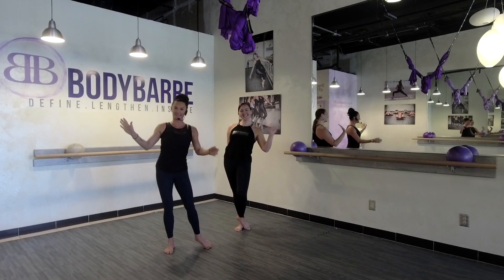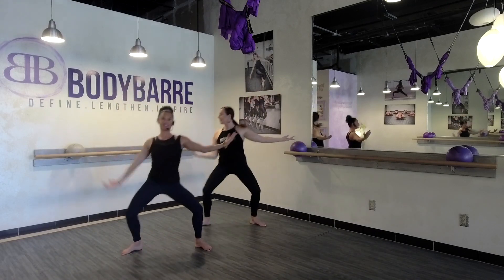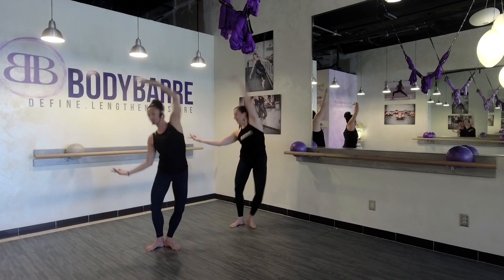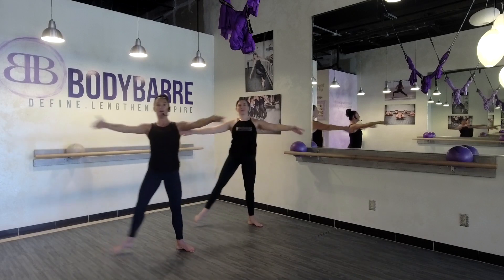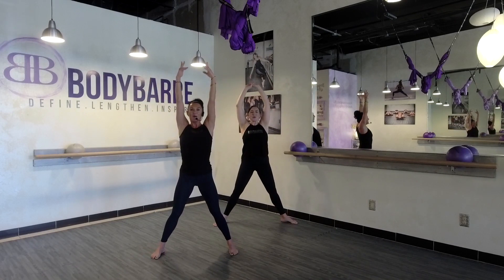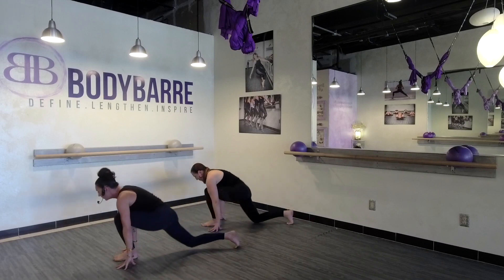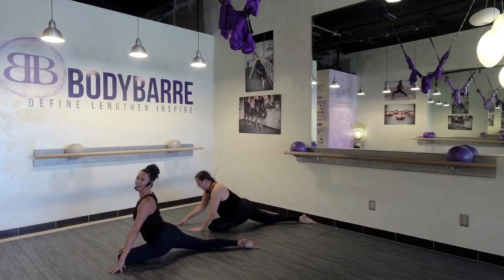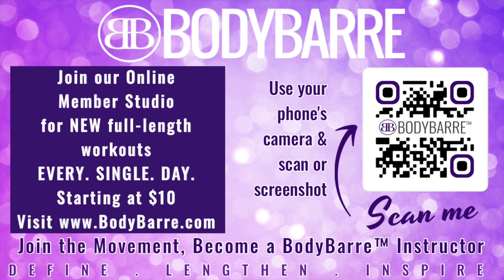OFF-the-BARRE Cardio Barre-Inspired Workout with Paige!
Happy December, BodyBarre® Fam! We are bringing you an off-the-barre, zero equipment cardio barre inspired workout that you can use as an incredible warmup OR alone as a quick burn when you're short on time! You don't need a thing for this workout except yourself ~ Join us!

We've launched our all new Virtual BodyBarre® Instructor Certification Training and are so excited to share it with all of you! Get certified in the hottest, most effective barre workout on the planet! From seasoned, certified barre teachers (in every method that you can think of) to newbies, our instructor certification training will teach you to THINK differently, to cue seamlessly, and to modify instinctually. You'll have musicality training, learn proper form and terminology, and LOADS of choreography options! You'll also have the option of personal coaching and tutorials should you require it, as well as options for continuing education and access to our live stream BodyBarre® classes! What are you waiting for?? Join our BEAUTIFUL BodyBarre® Fam! Grab yours before it's gone!

Want MORE BodyBarre®? Join us as an Online Studio Member and you'll have access to HUNDREDS of full length BodyBarre® workouts, with NEW workouts streaming daily! Options start at just $10.

Many of you have asked if these are the same workout as we feature on our YouTube channel, and the answer is NO! We live stream daily, and those live stream workouts are then added to our incredible, ever growing Online Workout Library.  Choose from Burn (BodyBarre® with props), Define (off the barre), Pilates, Yoga, and more, every day!! and click "Shop" to view our purchase options!

Is there a workout you'd like to see on or off the barre?

With gratitude,

The BodyBarre® Team.